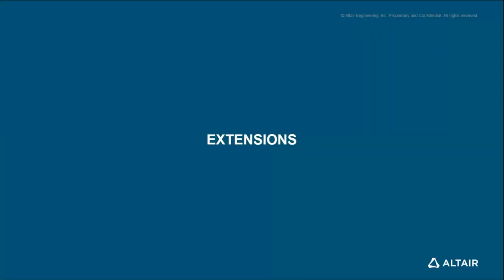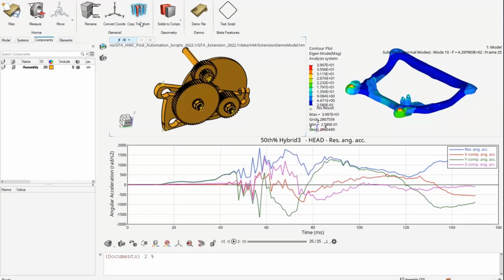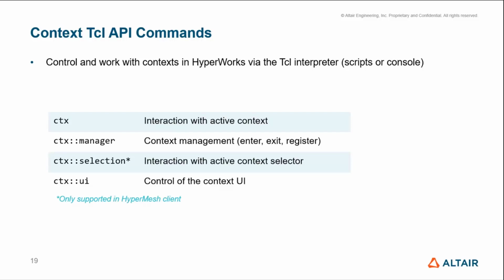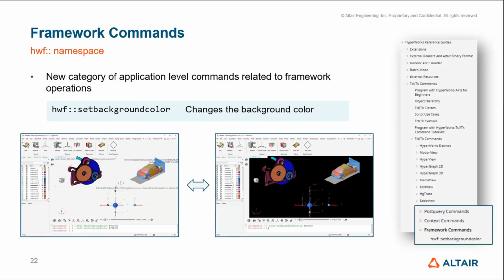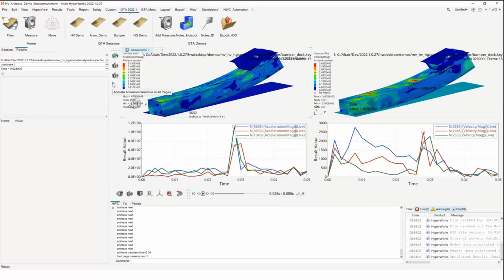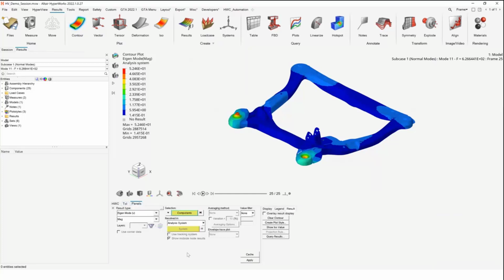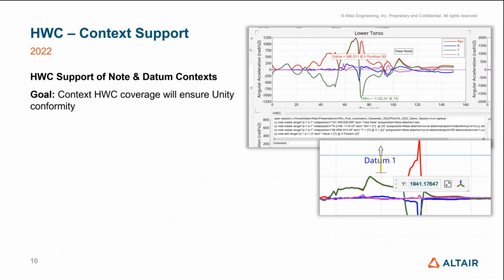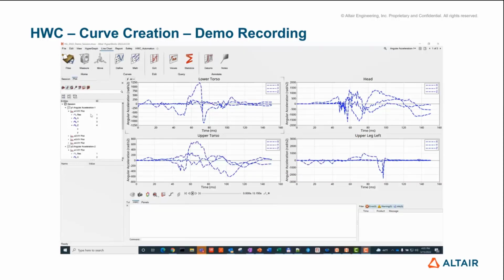HyperWorks 2022.1 Release Highlights: HyperWorks Automation